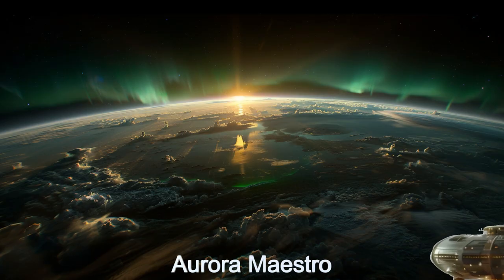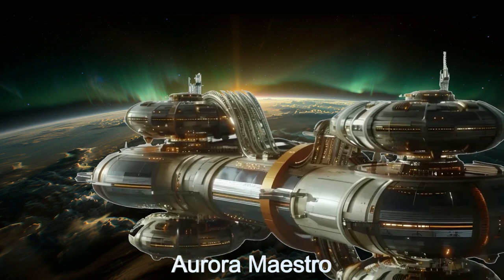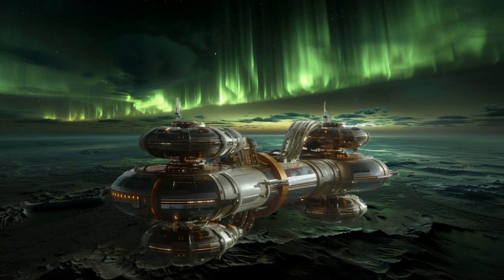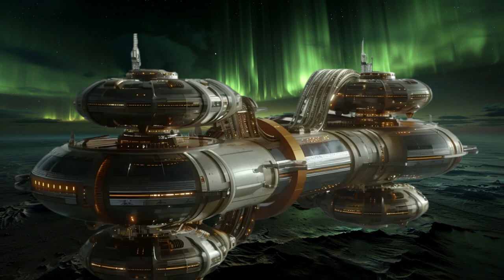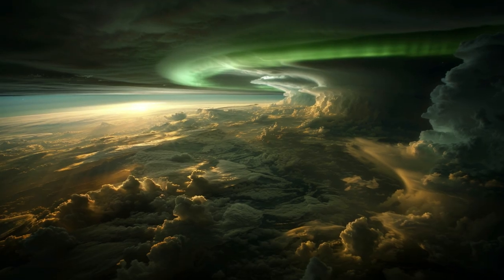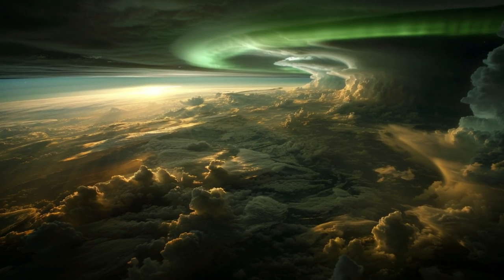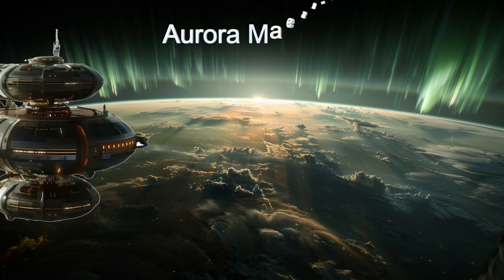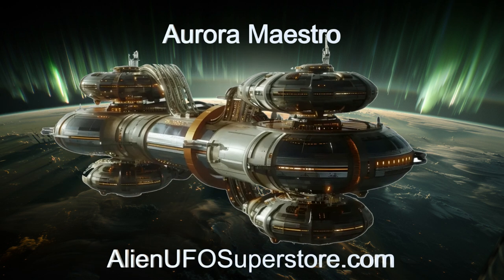Daily Spaceship - Aurora Maestro - Alien Magnetic Field Articulator Spaceship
Name: Aurora Maestro
Planet of Origin: TOI-198 B

Discover the Aurora Maestro, an advanced alien spaceship from the planet TOI-198 B! This alien starship uses state-of-the-art electromagnets to create stunning art and advertisements in space and planetary atmospheres. Learn how it manipulates magnetic fields to produce breathtaking auroras. Join us on The Daily Spaceship to explore the artistic wonders of this incredible alien spacecraft! 🌌